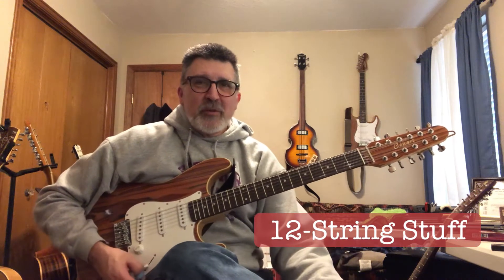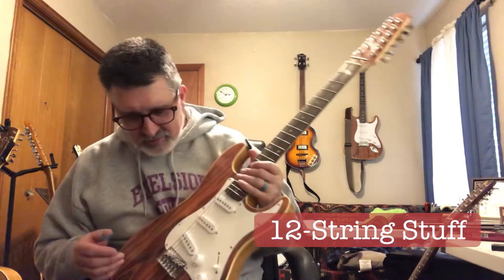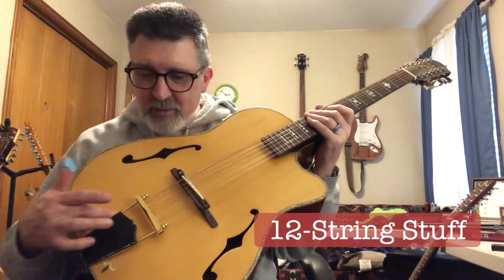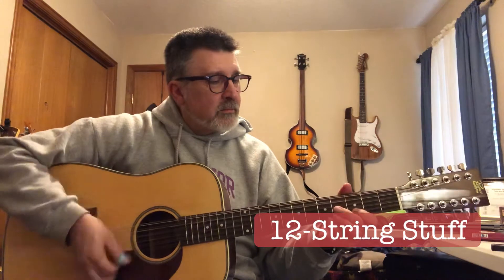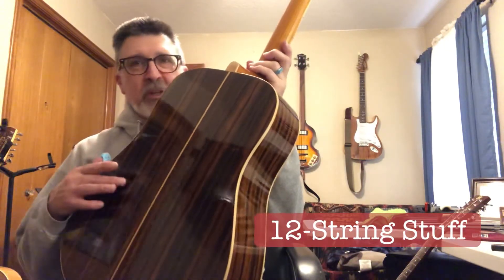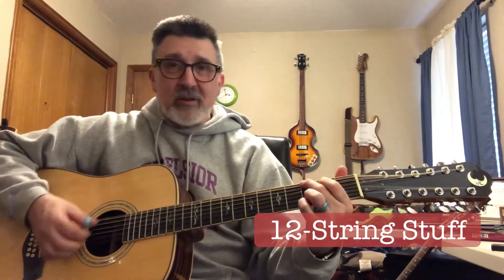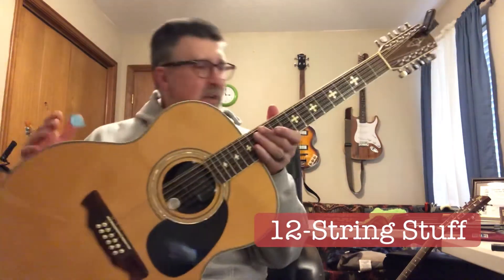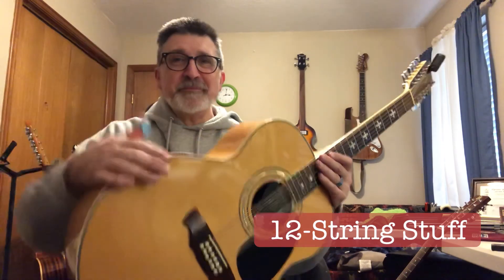My 12-Strings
A brief guided tour of my 12-string guitar collection.